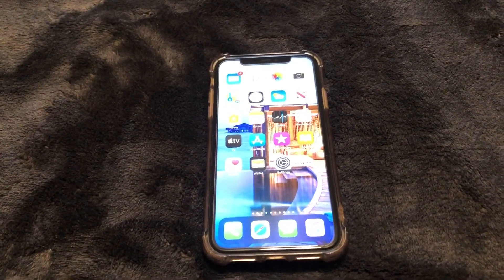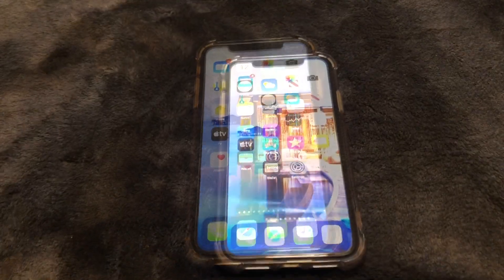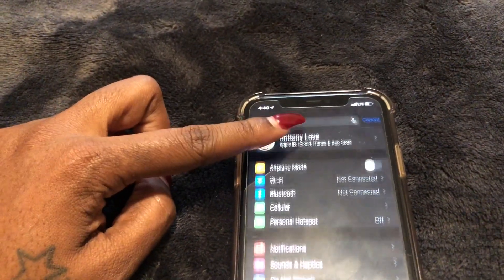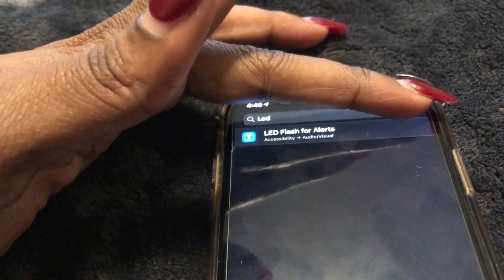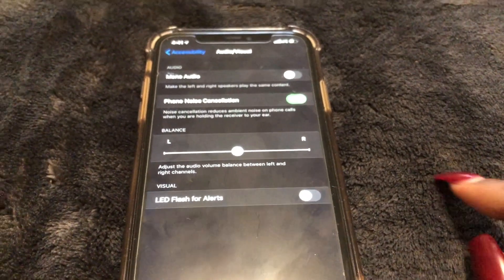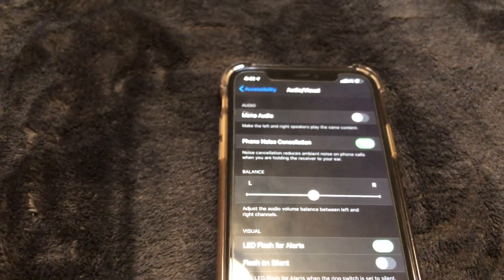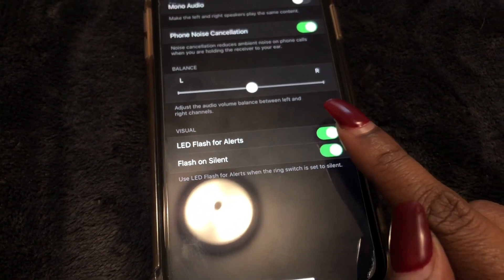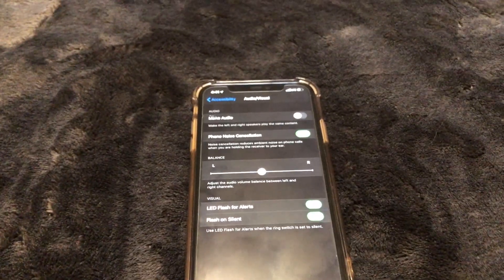How To Make Your iPhone 11 Flash When You Receive Notifications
In this video I show you how to make your iPhone 11 flash when you receive notifications.